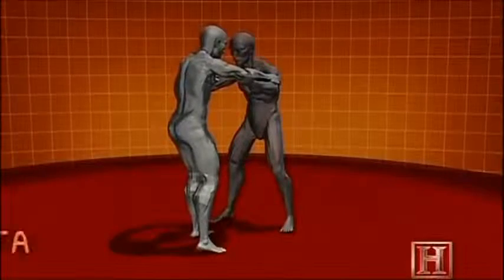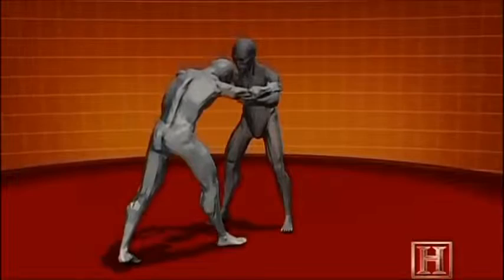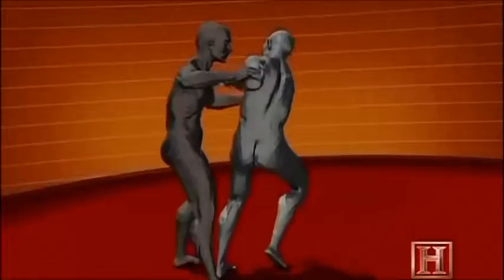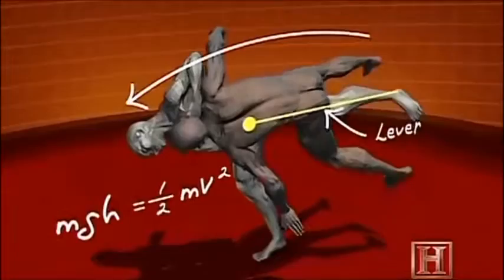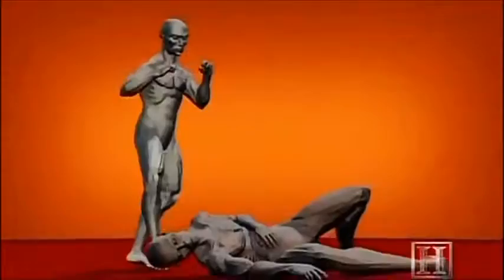Human Weapon - Judo - Movement 2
Human Weapon - Judo